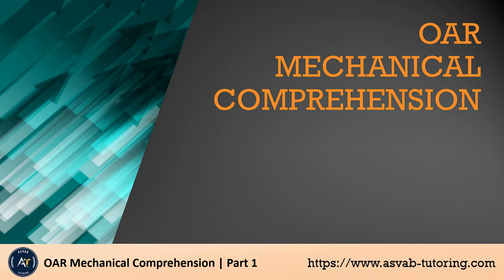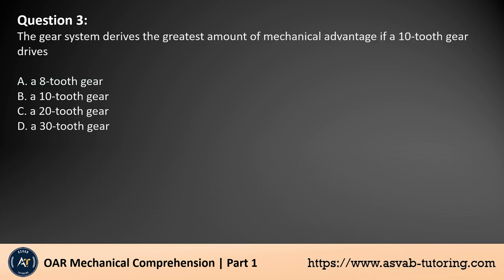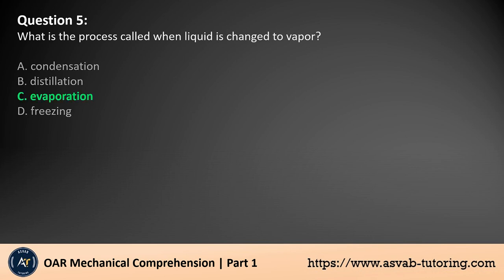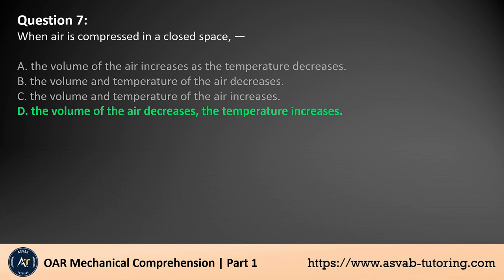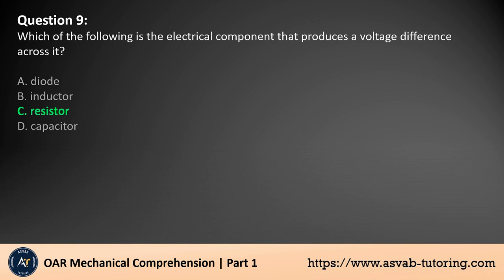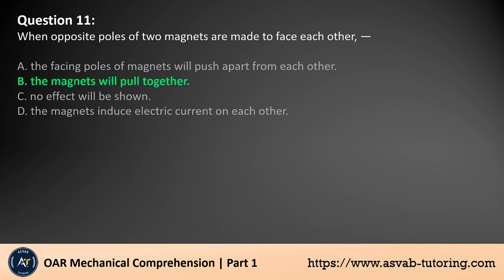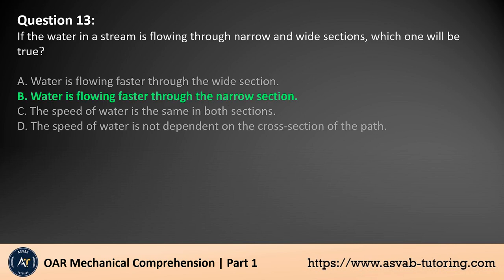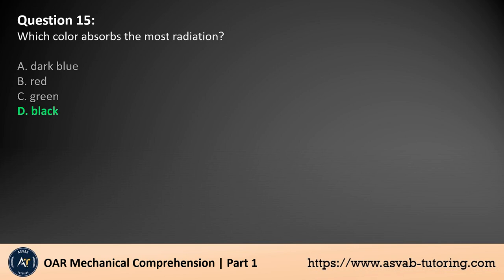OAR Mechanical Comprehension 2024 - Part 1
OAR Mechanical Comprehension practice test questions. Do the homework a few times, then take a practice test and score 80% or higher.  The App has a prediction test that can determine whether you are ready to take the actual test.